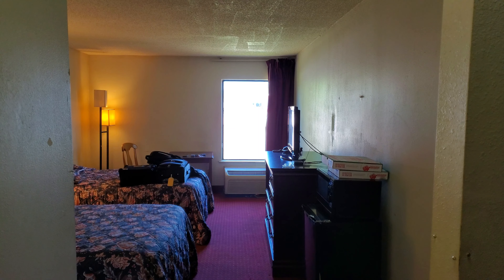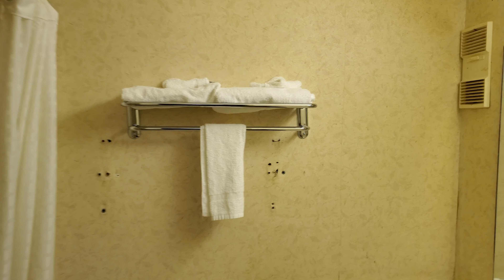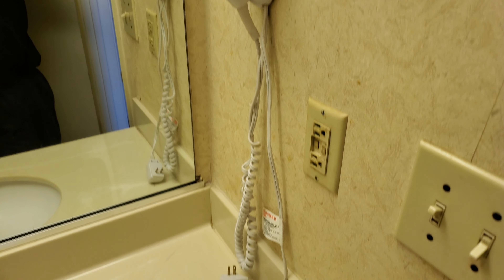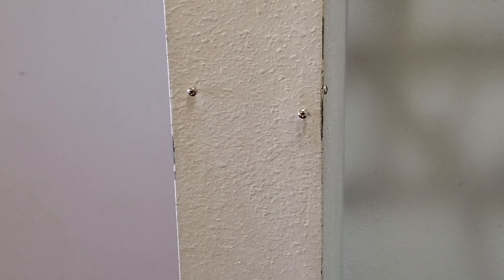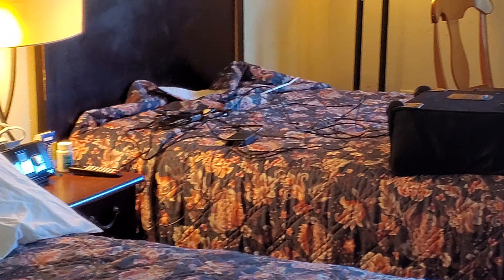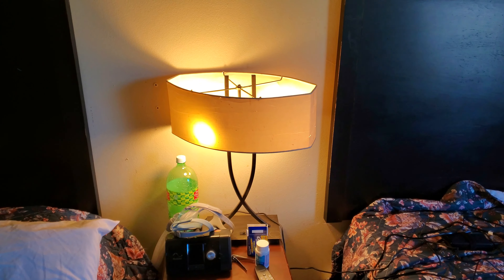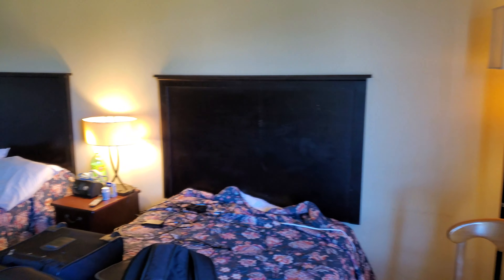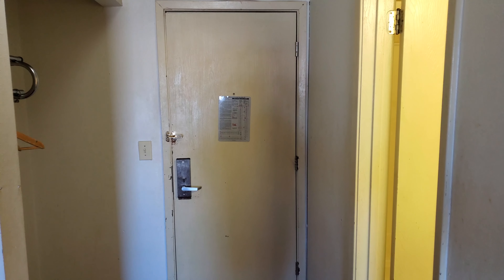4K Econo Lodge Burlington NC 4-22-2019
Tour of my room at the Econo Lodge. Budget hotel brand of Choice Hotels.

After years of travel we decided to start uploading videos we've shot over the years. The good, the bad, and the ugly.